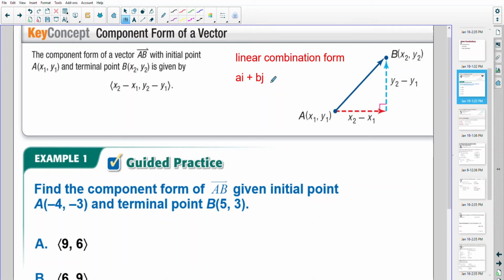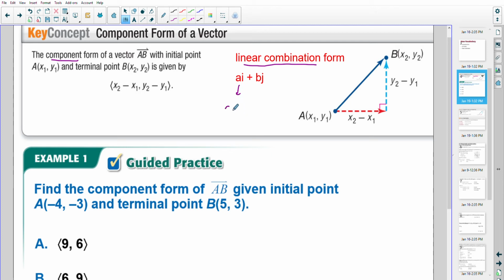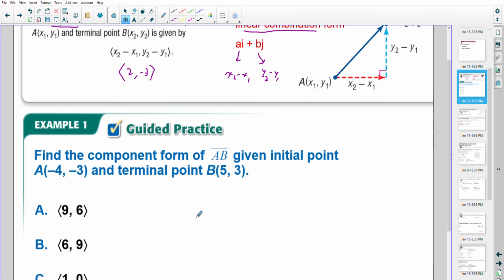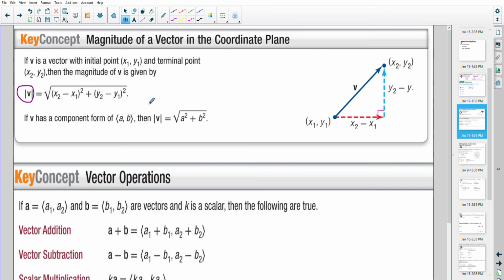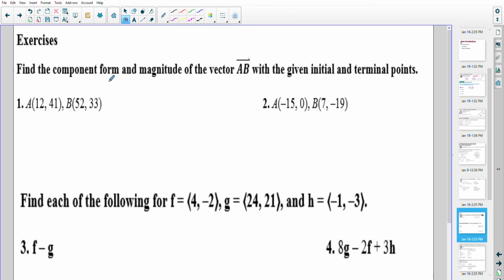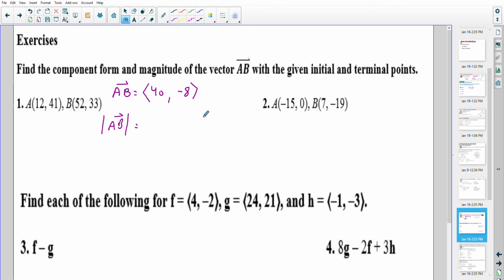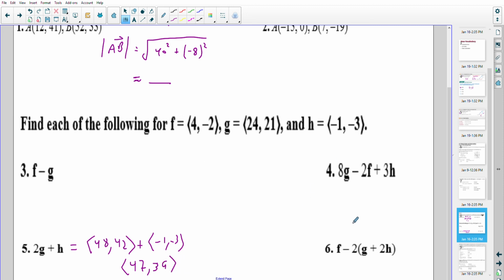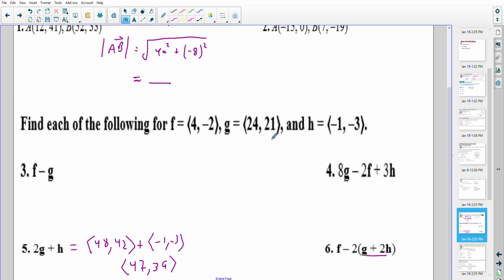8 2a Vectors in the Coordinate Plane, forms, magnitude, operations